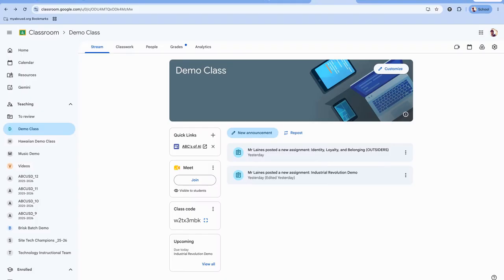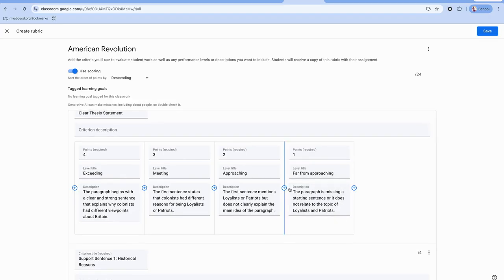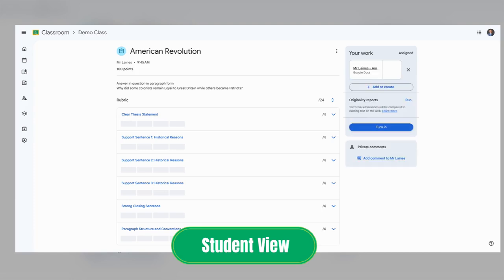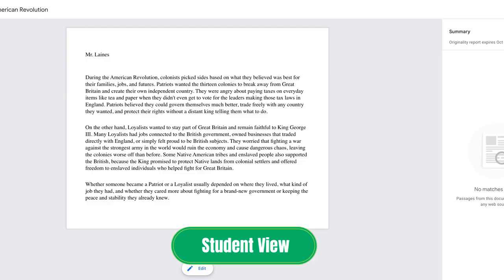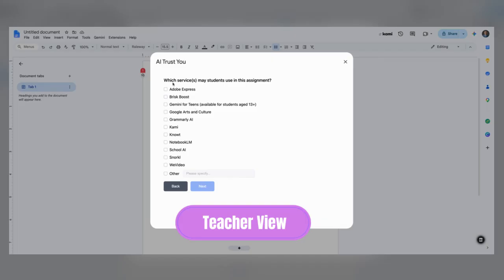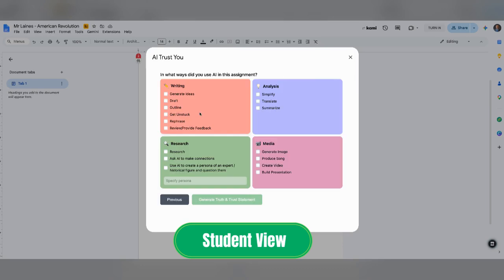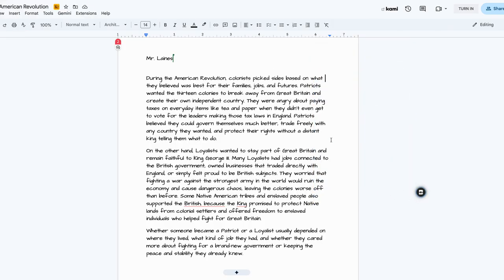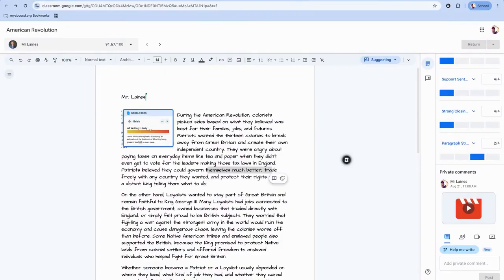Google Classroom Tools and Academic Integrity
Tools mentioned:

Google Classroom (Quick Links, Rubric Creation, Plagiarism Tool, Feedback tools
Integrity and Transparency Tools: AI Trust You extension, Brisk Inspect Writing, Google Classroom Plagiarism Tool

0:18
Quick Links
Pin frequently used websites, tools, or static resources directly at the top of a class stream
2:10
Generating Rubrics
5:05
Check Plagiarism Tool
Note: The Tool if toggled in during the creation of the assignment will be accessible to the student to check their work for flagged plagiarism and to have 3 opportunities to revise.

If the teacher wants the tool just for student use, toggle the  plagiarism checker on after students have submitted their work.
9:34
Result: Plagiarism Check
10:26
The Big Discussion:   How can we mitigate students using AI inappropriately? Culture, Tips, Tools
13:30
AI Trust You Extension (Teacher)
Explicitly state your AI use expectation with your students.
 16:45
AI Trust You Extension (Students)
20:18
Brisk Teaching Inspect Writing Tool
23:39
Google Classroom Grading Features
What the Rubric looks like. How to live audio, voice, screen recorded feedback..